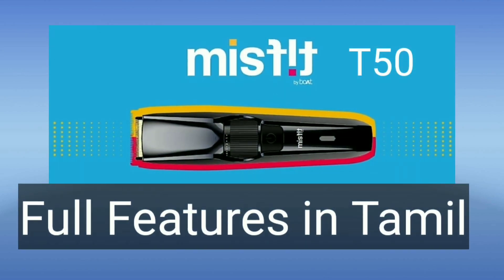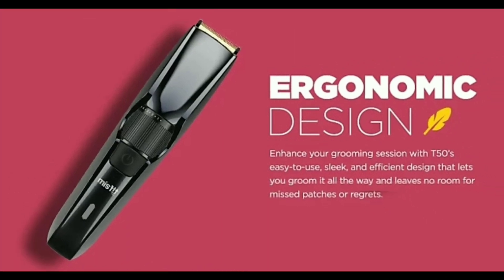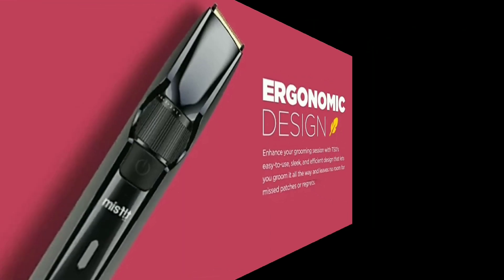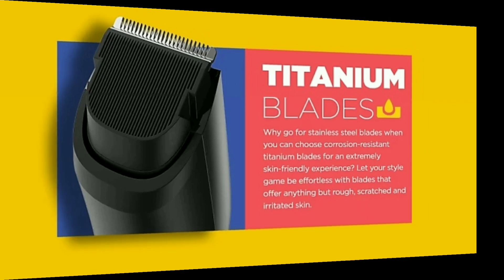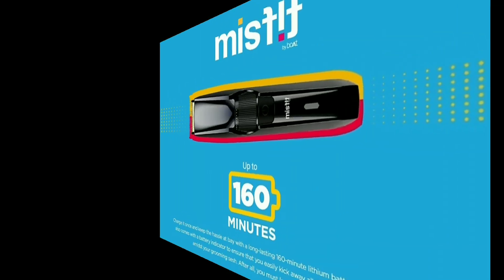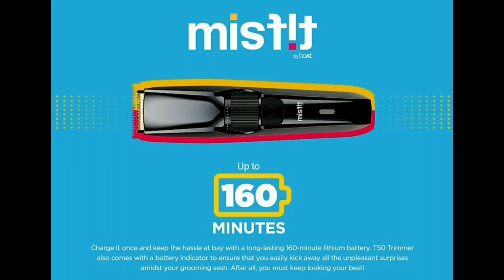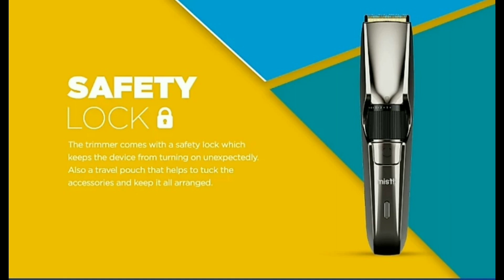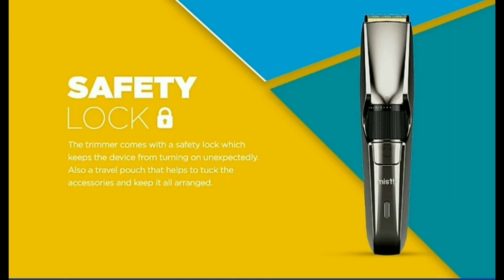Boat Misfit T50 Trimmer full specifications , price ,Launch & review in Tamil/Titanium Blade